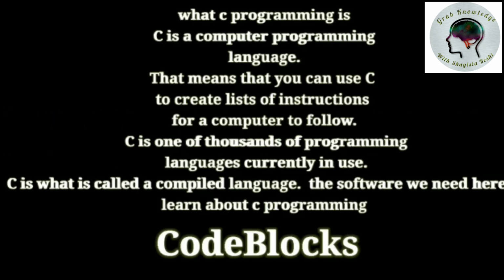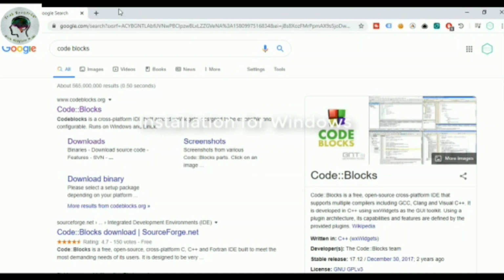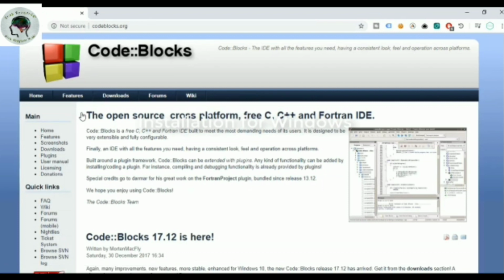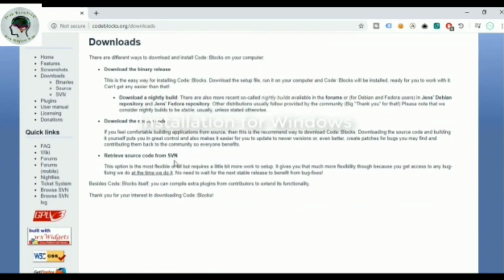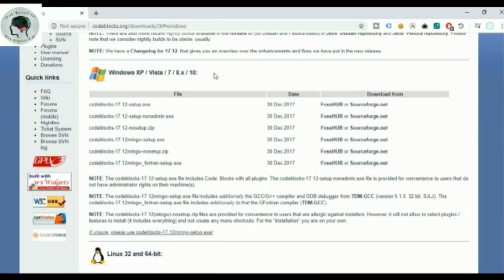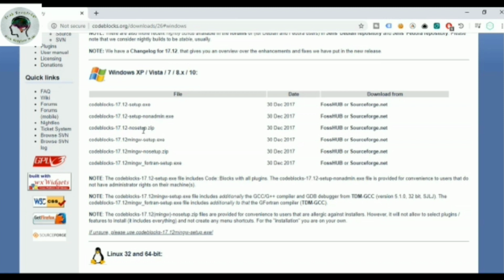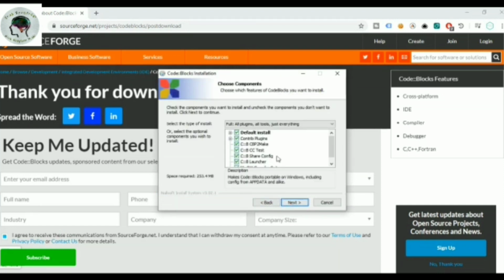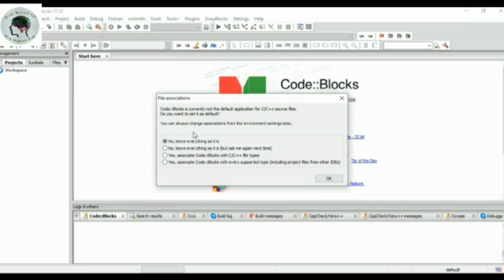Episode 87|Lesson1- Part 1 Computer/IT|Programming for Beginners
why Programming??
Computer Programming is important because today because so much of our world is automated.
Human need to be able to control the interaction between humans and machines.